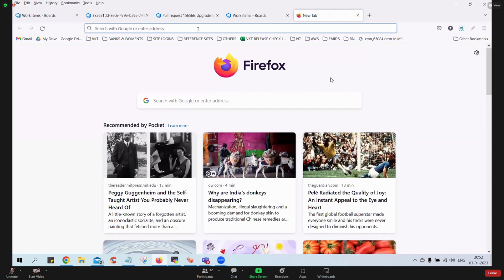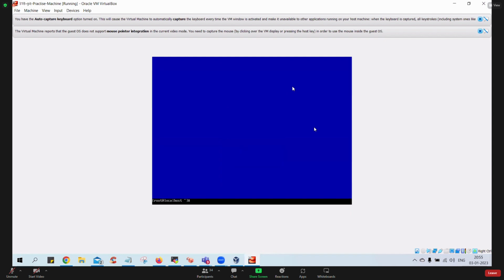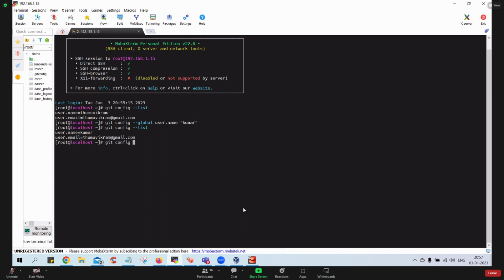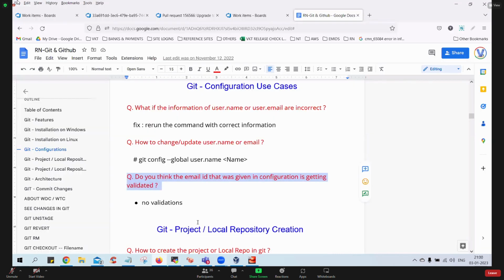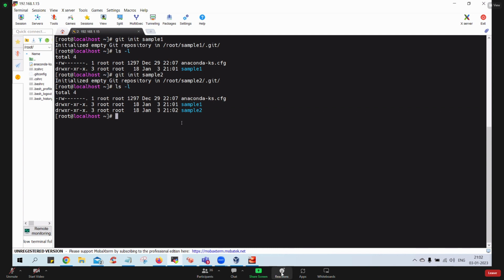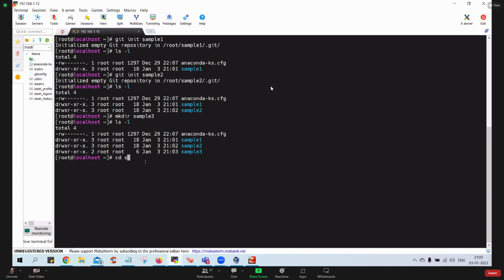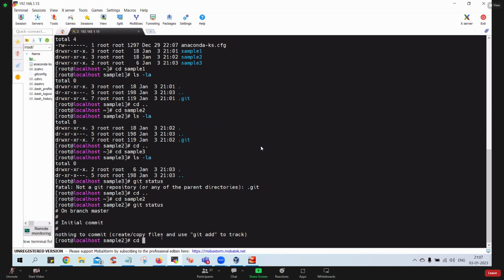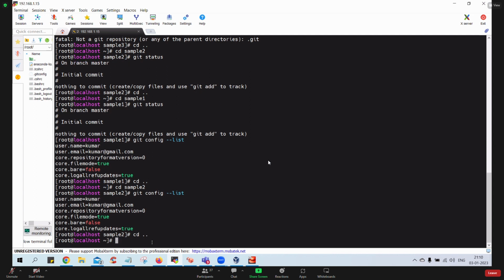Zoom Meeting 2023 01 03 20 52 27